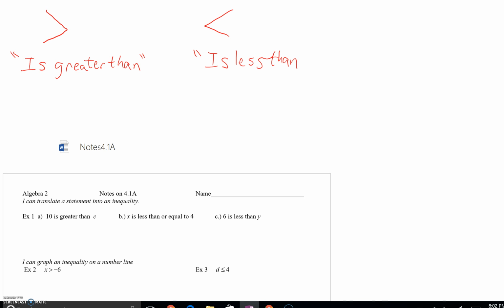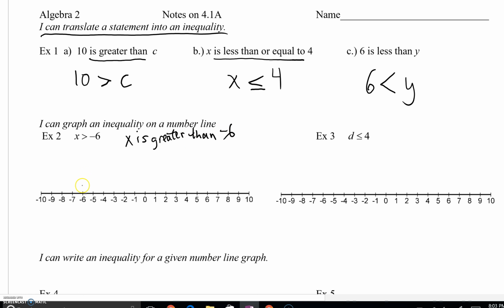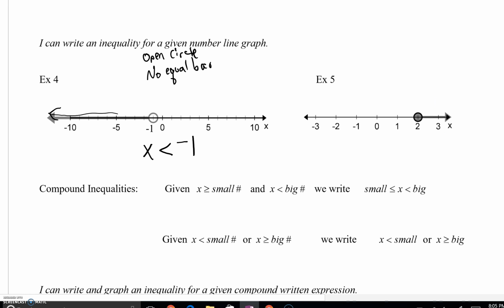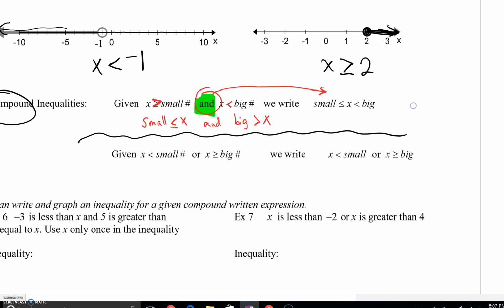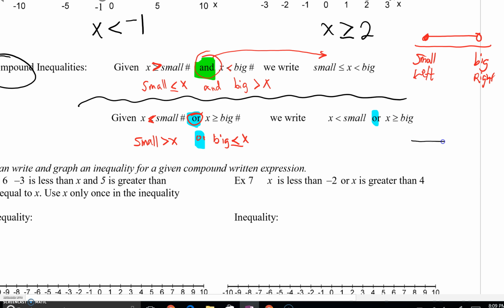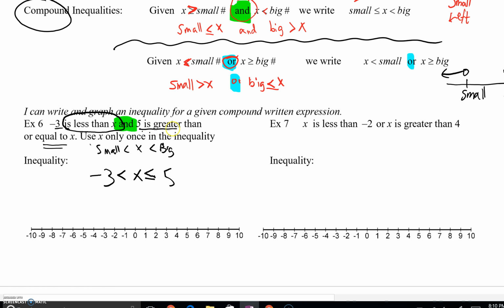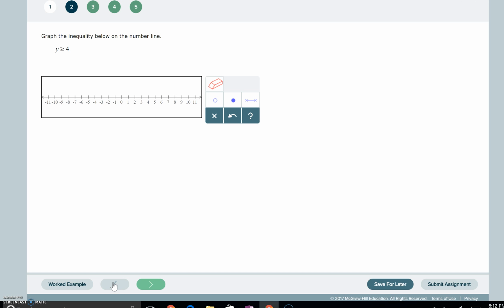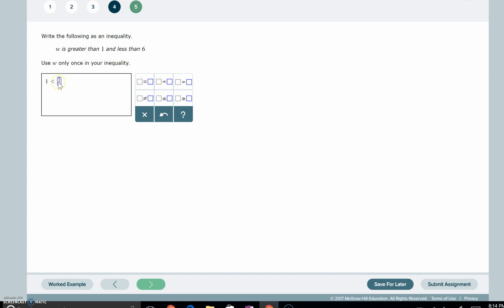Algebra 2: Lesson 4 1A